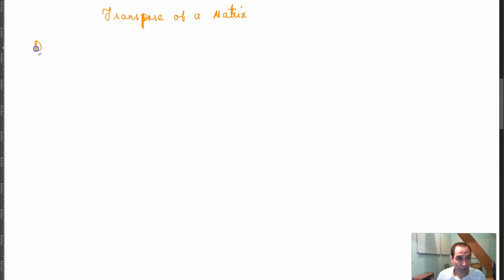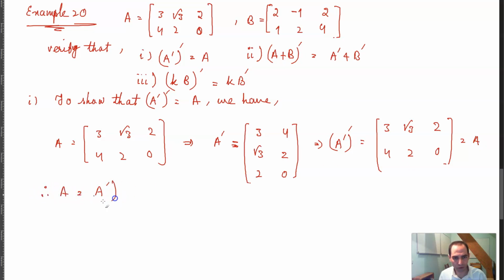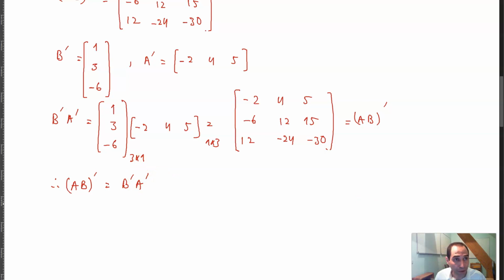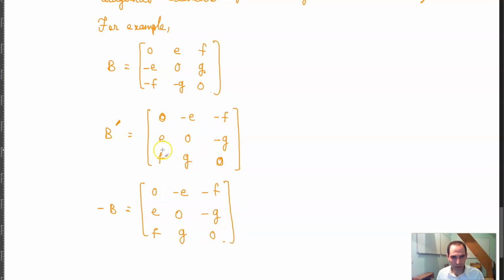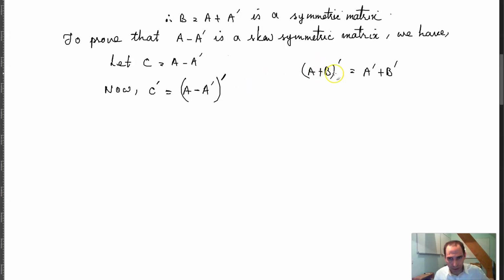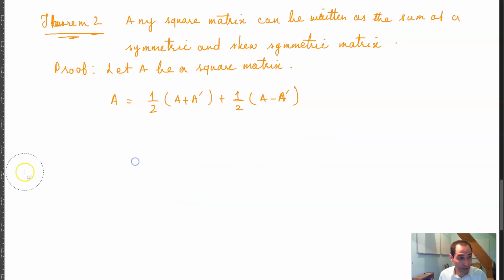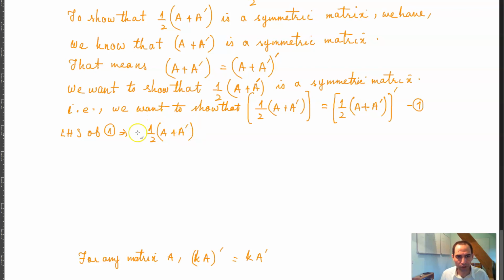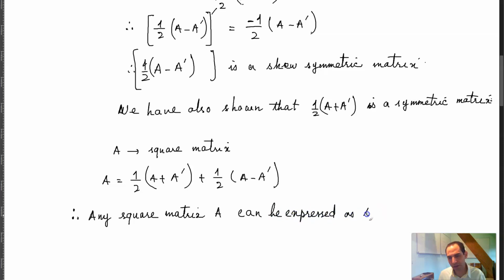Symmetric and Skew Symmetric Matrices #1- NCERT Math Class 12 Chapter 3 #15